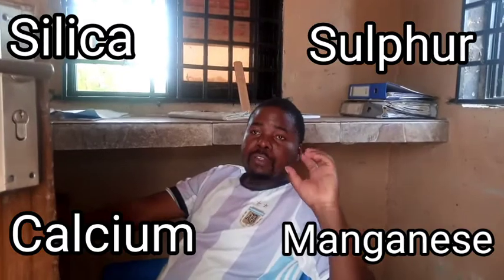Chinyunyu 🔥🥵 Hot Spring In Zambia;Why Pastors, WitchDoctors,Indians,Chinese Etc. Visit It.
In this video The National Hertage conservation commission of Zambia explains why different people visit the Chinyunyu Hot Spring In Lusaka Zambia